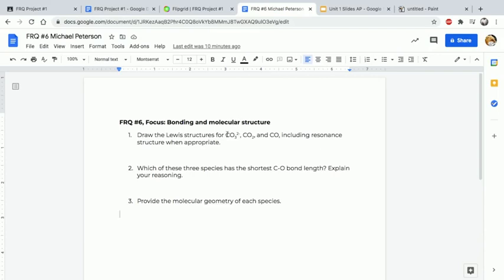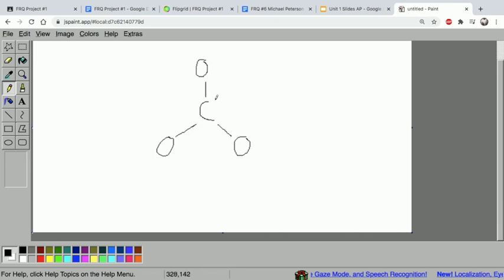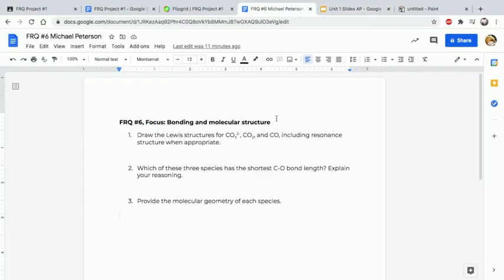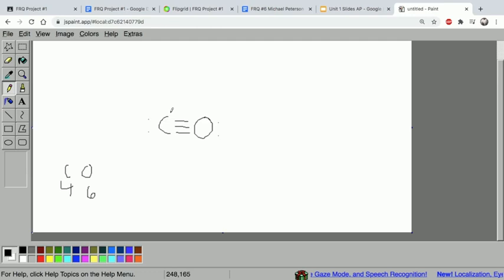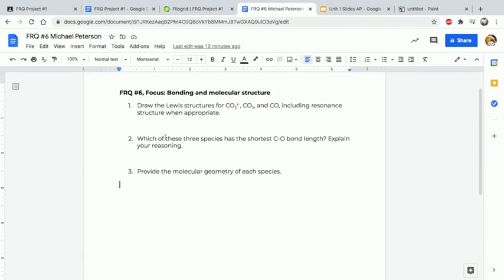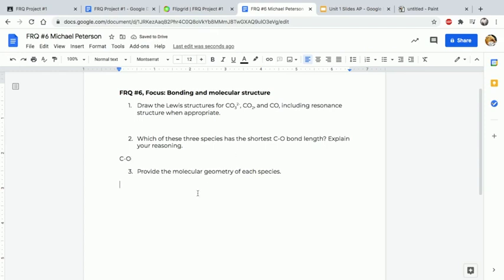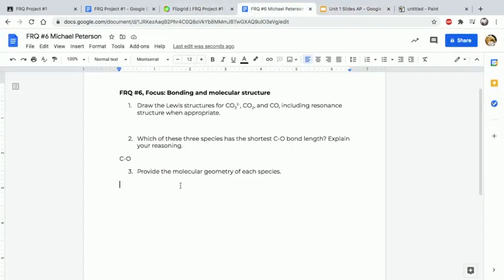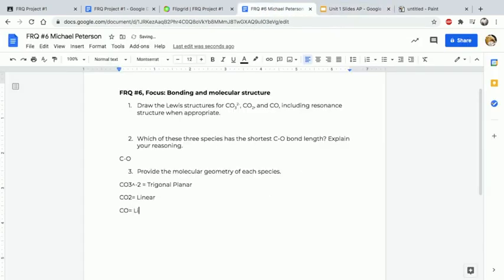FRQ#6, Focus: bonding and molecular structure